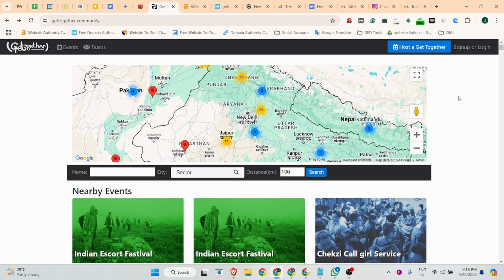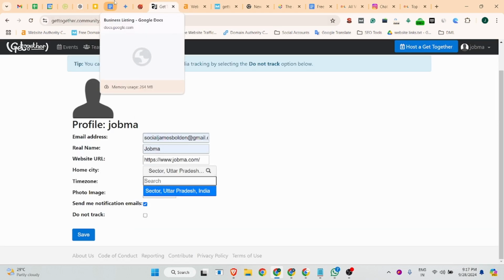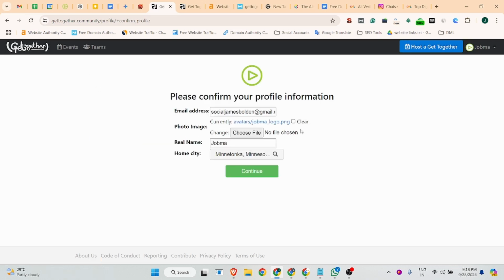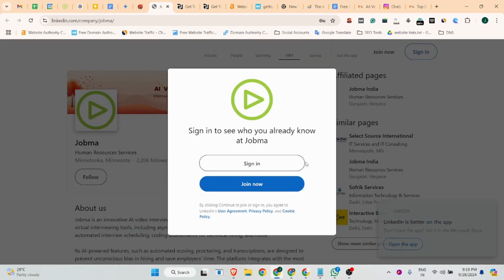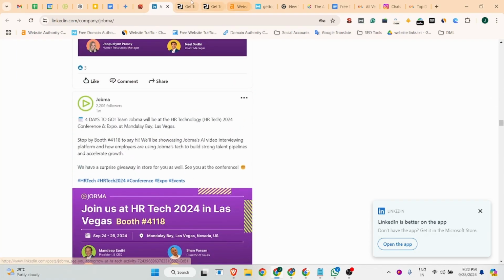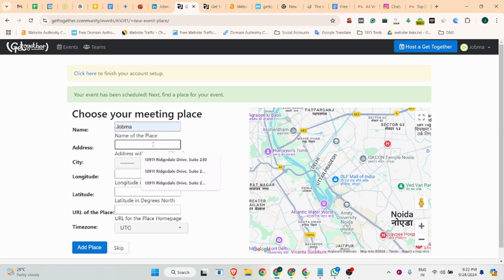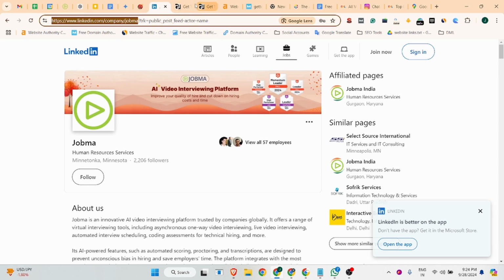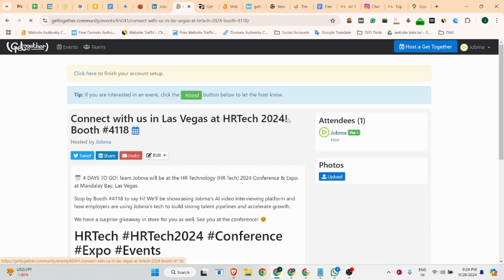How to Create Event Submission Backlink | Create Do Follow Profile Backlink | Backlinks for Website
Are you looking to boost your website’s SEO and domain authority with high-quality backlinks? In this tutorial, I’ll show you exactly how to create event submission backlinks that can enhance your website’s visibility in search engines.

🔗 What You'll Learn in This Video:

1. What event submission backlinks are and why they’re important for SEO.
2. How to find relevant event submission websites for your niche.
3. A step-by-step guide to submitting your event and earning a valuable backlink.
4. Tips and tricks for maximizing your link-building strategy through event submissions.

Why Event Submission Backlinks? Event submission backlinks are powerful tools for digital marketers looking to improve their search engine rankings. They are considered high-quality backlinks as event submission sites often have strong domain authority. This can help you rank higher and drive targeted traffic to your website.